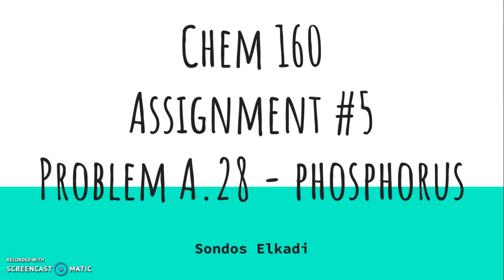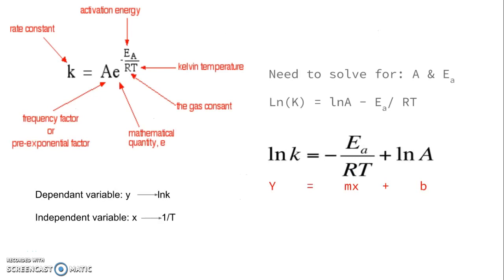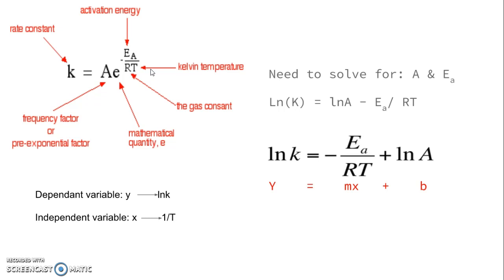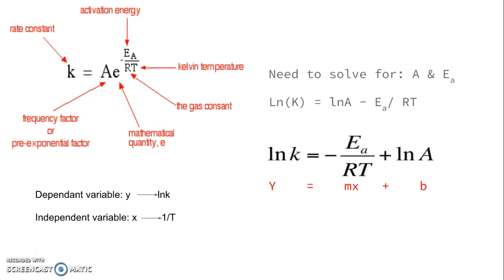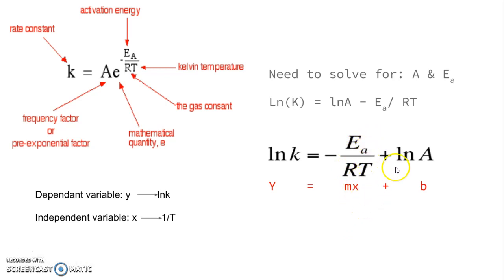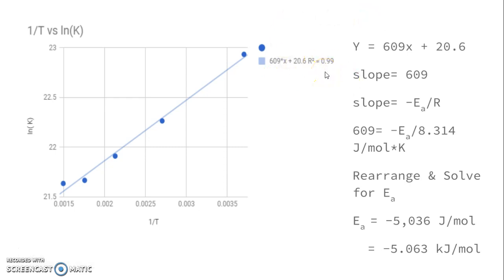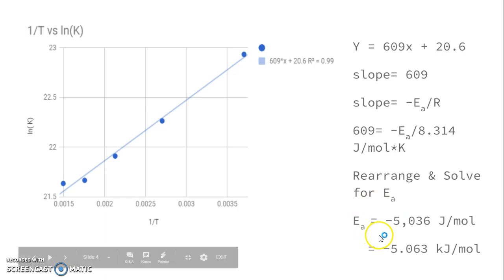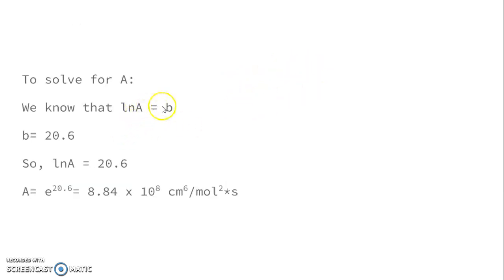The parameters of Arrhenius Equation